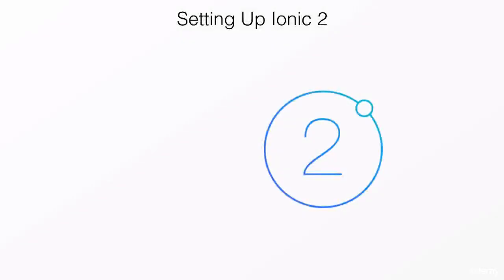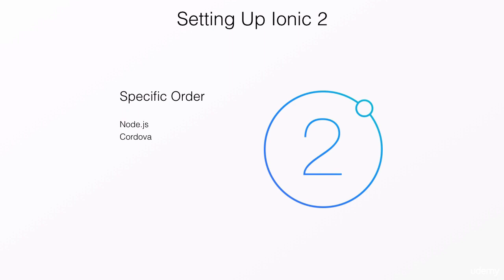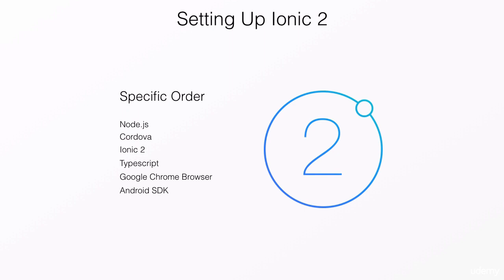Introduction to Setting up Ionic 2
Ionic Master Course - The New Generation of Mobile Apps
Ionic, as taught by a native app developer and NOT a web developer! Learn to create cross platform apps.